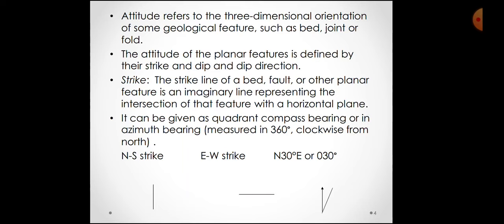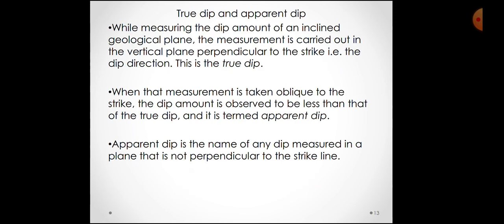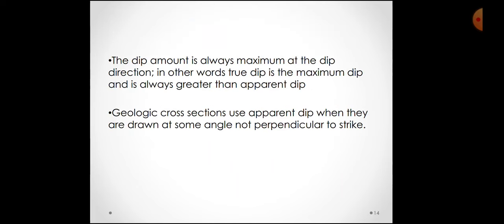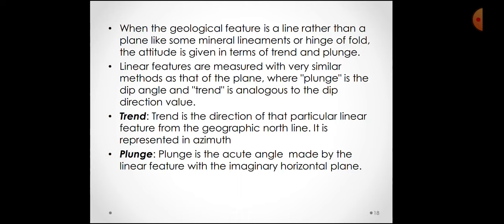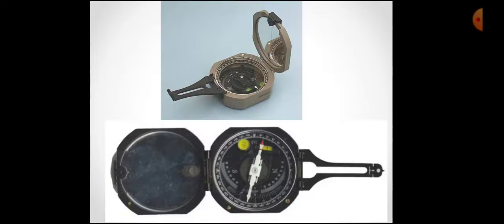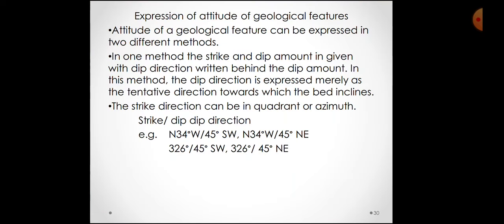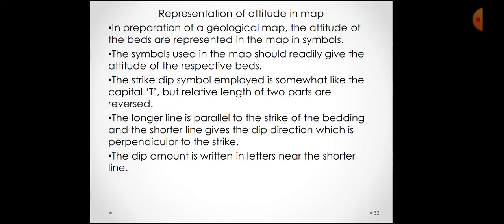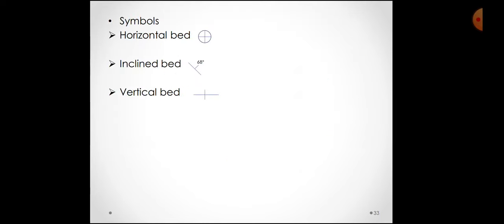Structural Geology_Attitude Of Rocks